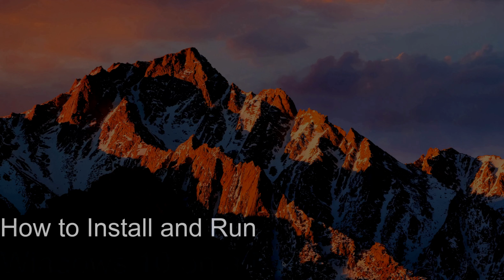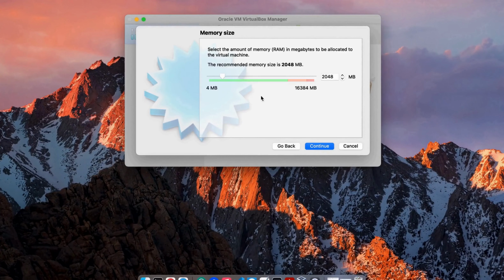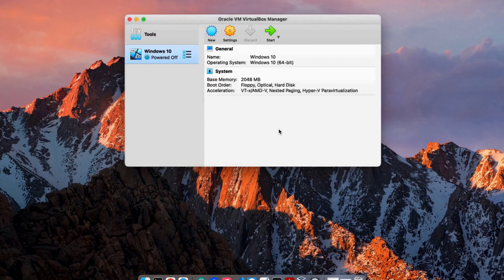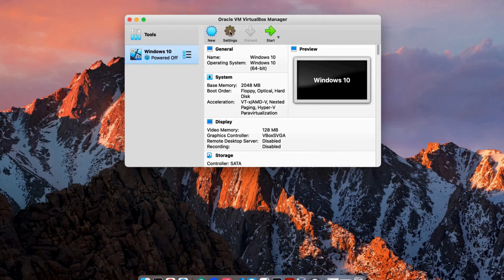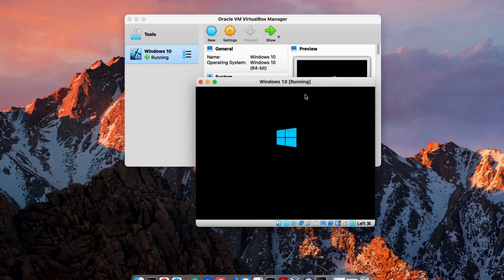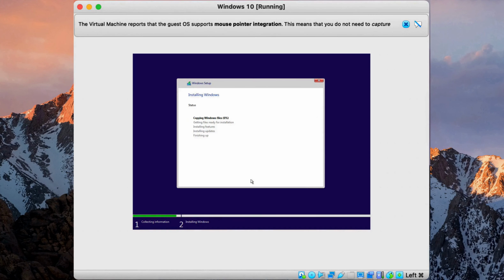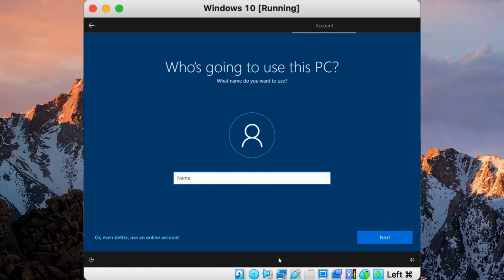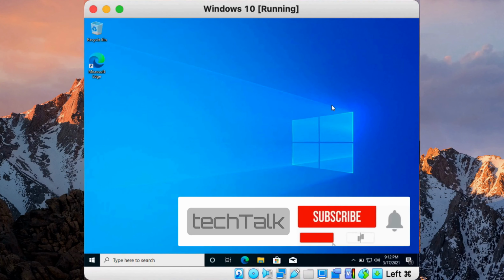How to Install and Run Windows 10 on Mac using VirtualBox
In this Video, I will demonstrate how to to Install and Run Windows 10 on Mac using VirtualBox. Watch my previous video in this series to see how to download and Install VirtualBox application on a Mac.
People use tools like Parallels or VMware to set up a virtual machine (VM) on their Macs. VirtualBox is a great, free alternative to do this. Plus, you can install and set it up in just a few minutes.
Using VirtualBox VMs you can run any operating system (OS) in your current one. Whether it’s for testing, or just some fun experimentation, you can use VirtualBox for free to simulate any Windows OS, including Win XP, 98, 95, or even 3.1.